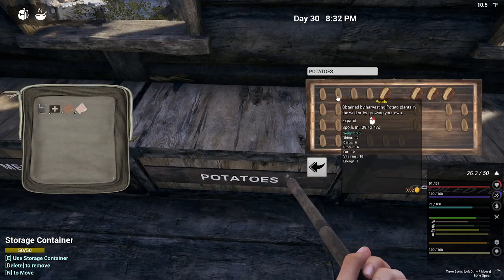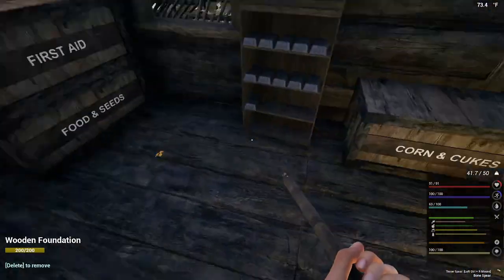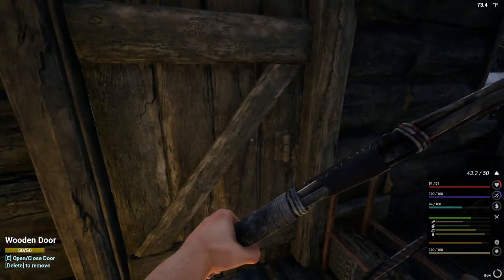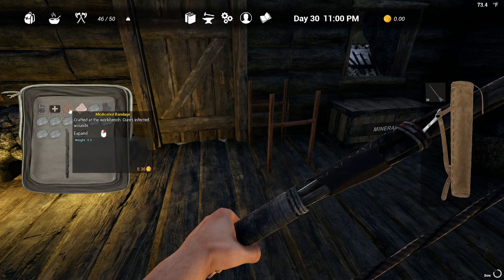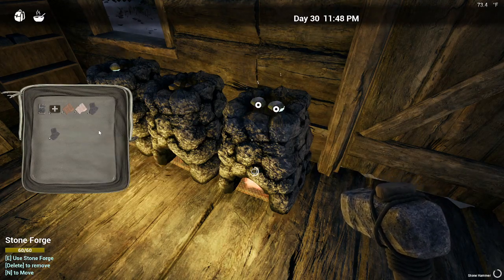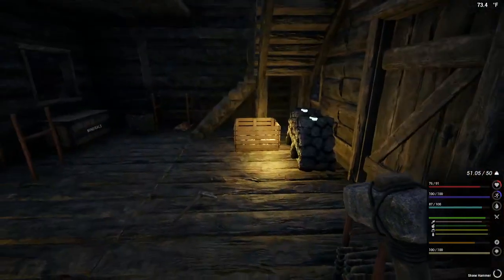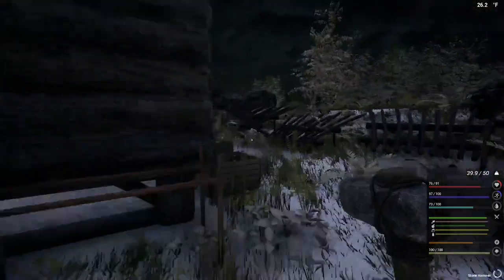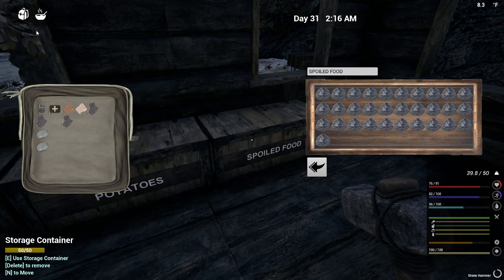Infected winter time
Not much to do in the winter time.  But I do get to use my new bow and arrows to kill some vambies.